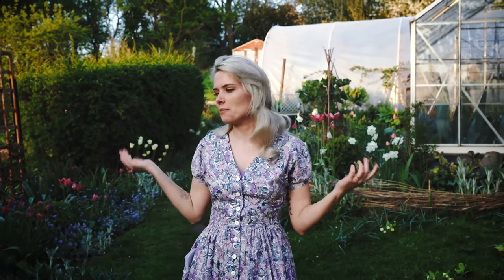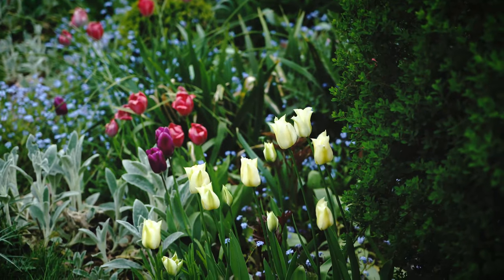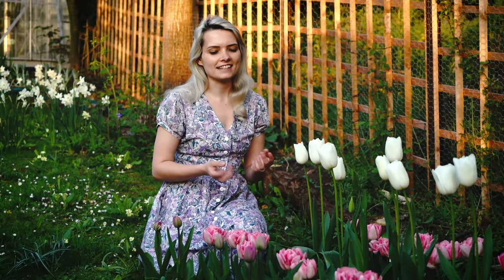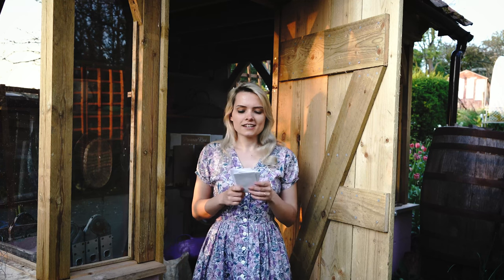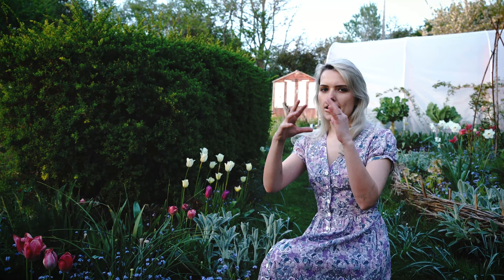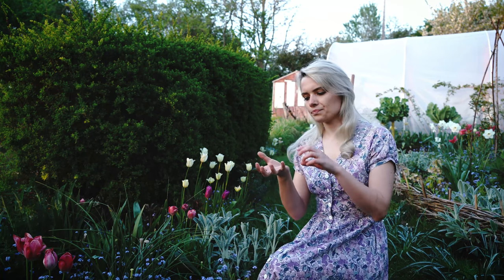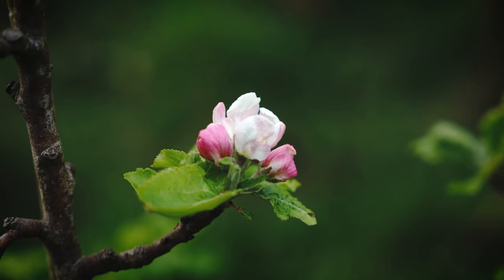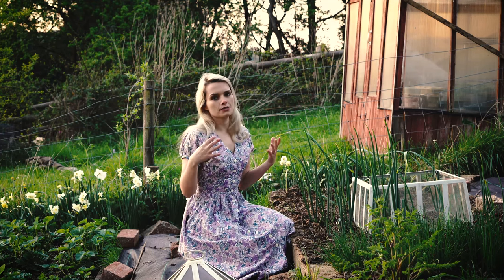Spring Garden Updates - Tour of our English Cottage Garden | Slow Living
A look around the garden in late April. All of the fruit trees are covered in blossom so I wanted to make a garden tour. The late tulips and daffodils are flowering now, and we are growing seedlings on for our vegetable plot and allotment. Lots to look forward to in the coming months.